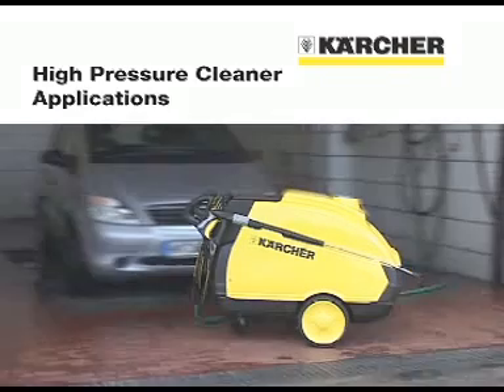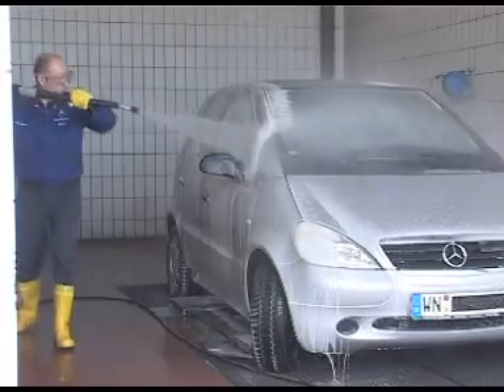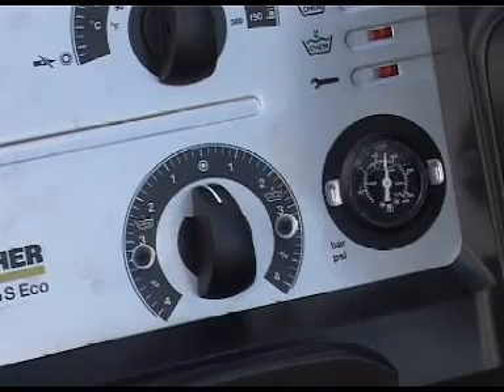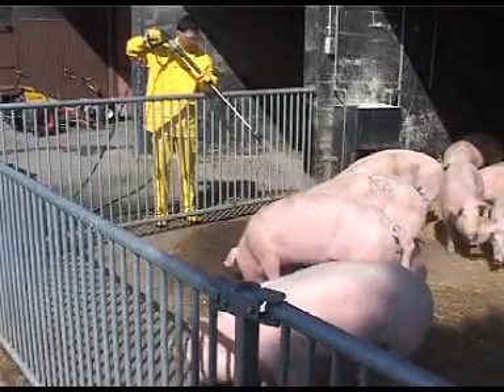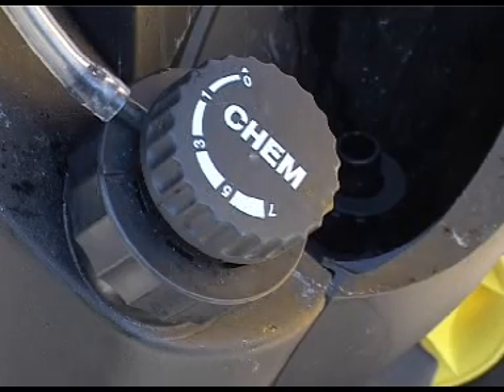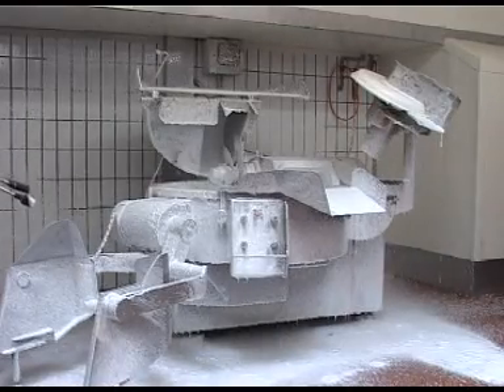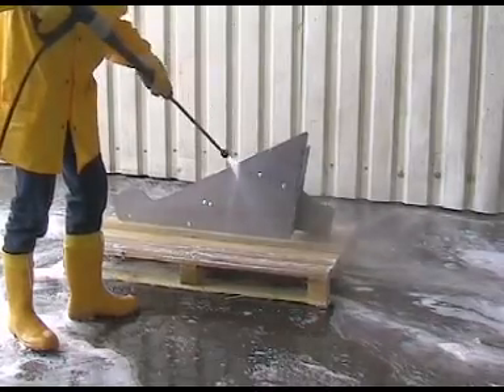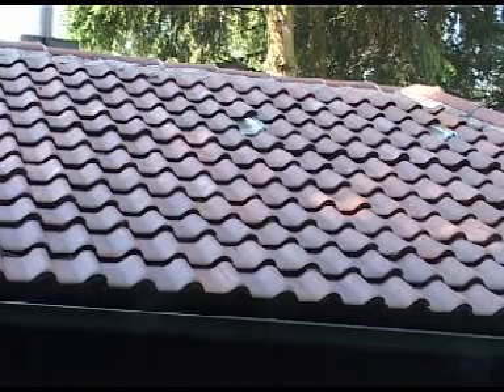Limpiadoras Alta Presión Agua Caliente HDS.mpg